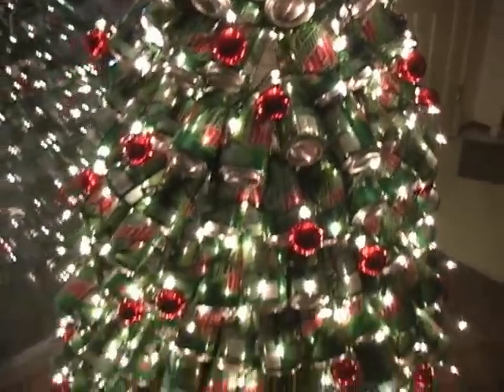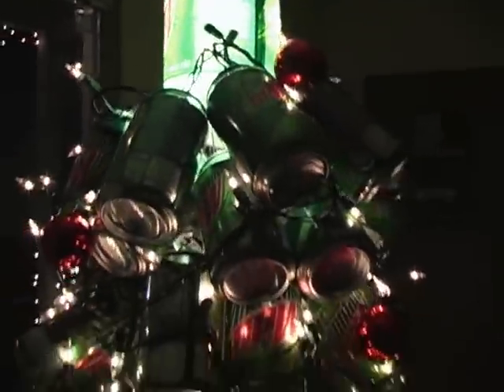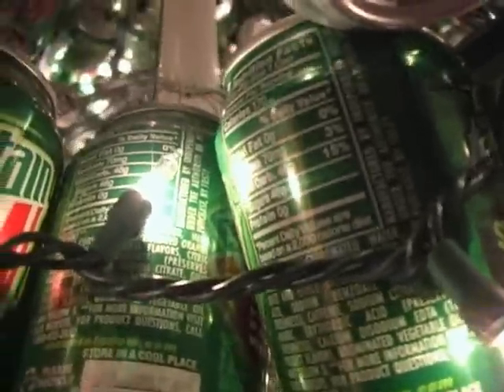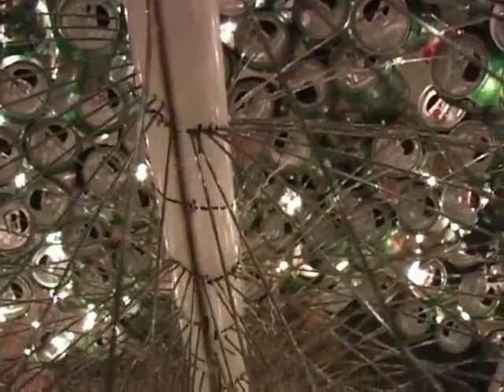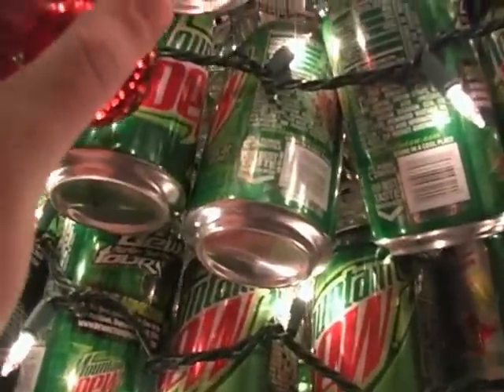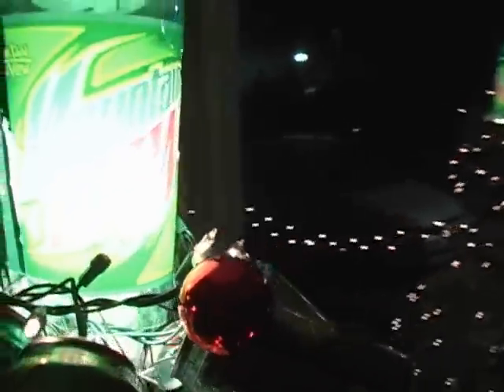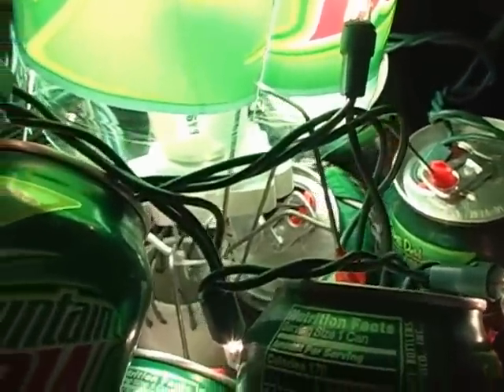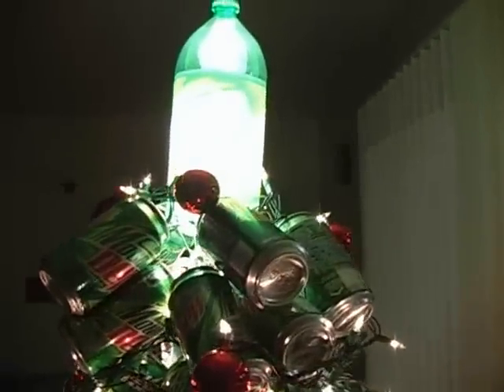Mountain Dew Tree - mdewtree.com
Mountain Dew Christmas Tree, 400 cans 6 feet tall